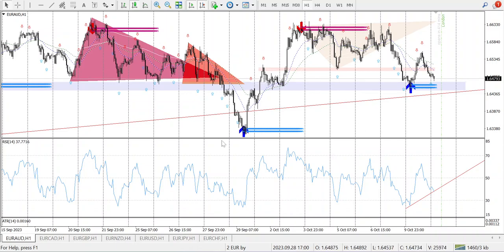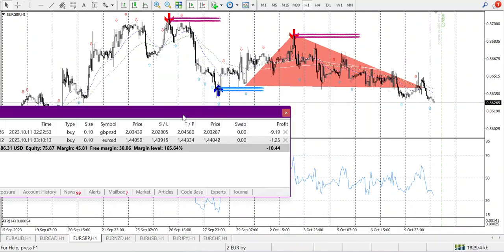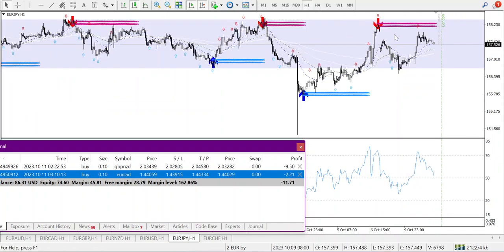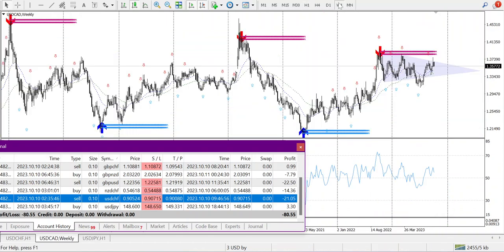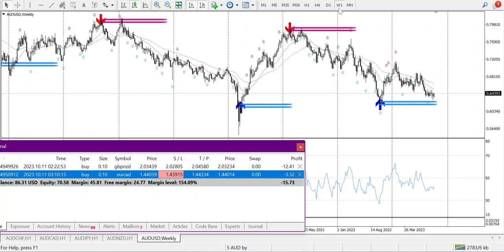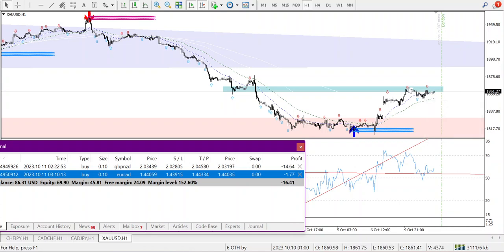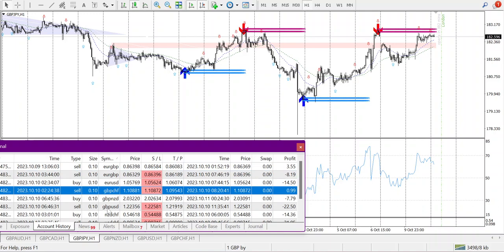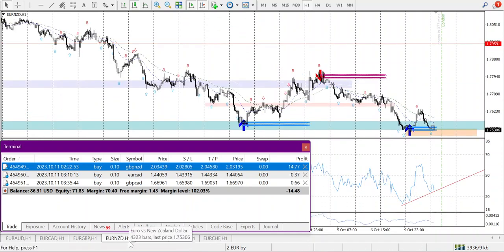Forex trading Journey 2023/10/11 Analysis & Entry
Forex trading Journey.

Only for learning purpose.
No professional advice.